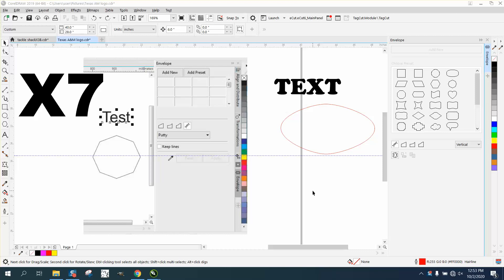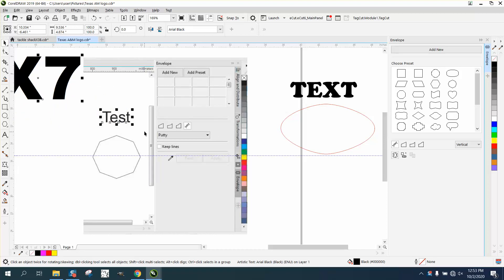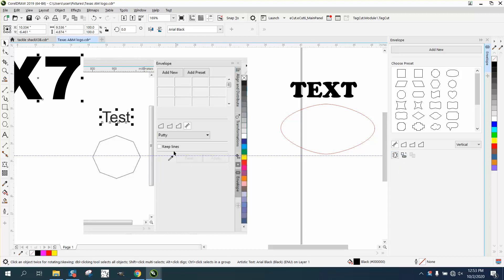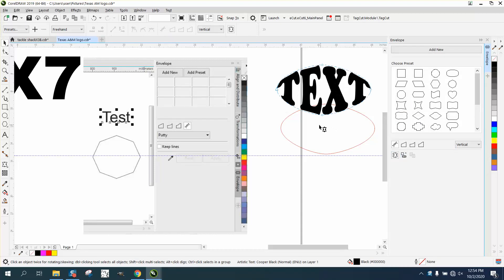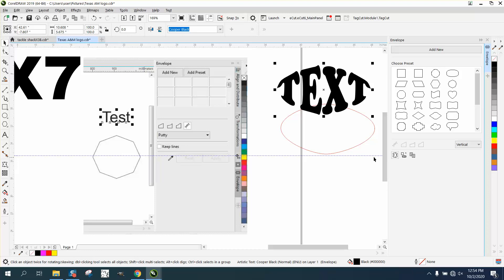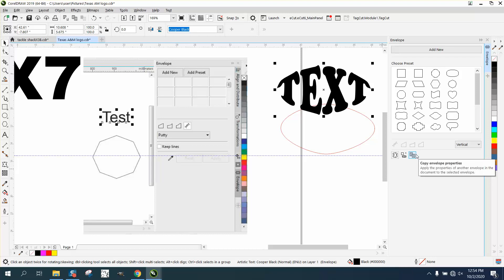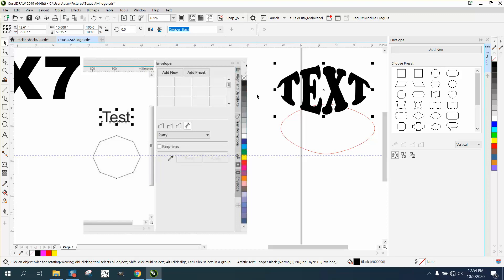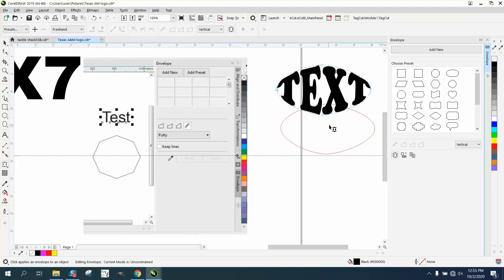Corel Draw Tips & Tricks Word in a shape in X7 or below